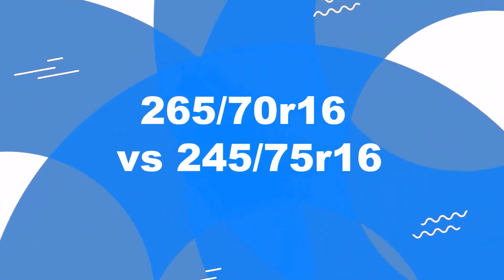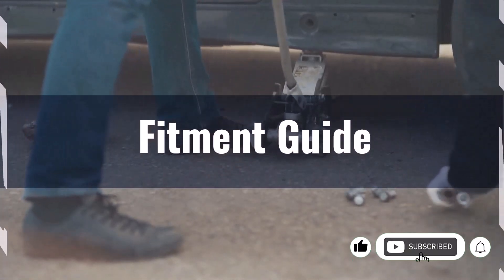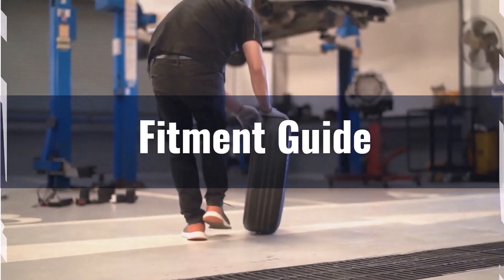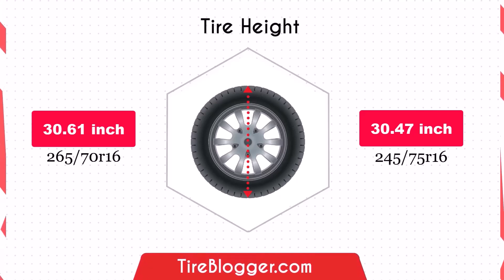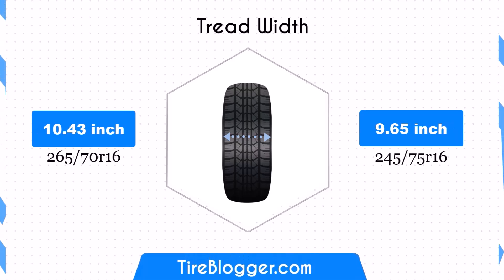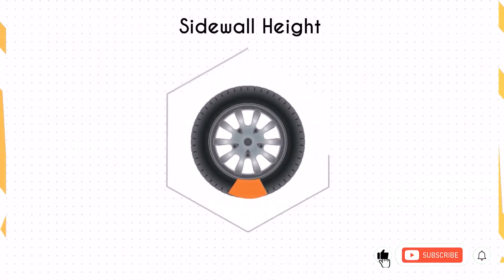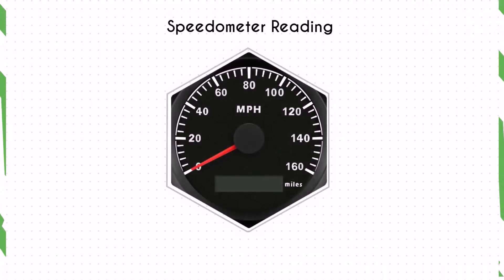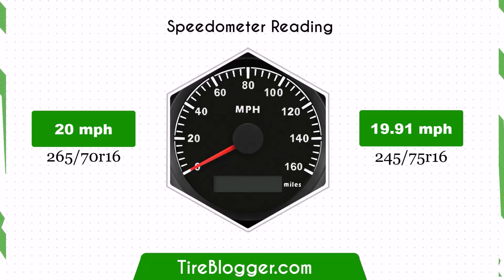Tire Size 265/70r16 vs 245/75r16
Comparing the popular 265/70r16 vs 245/75r16 tire sizes? This video offers a comprehensive breakdown of fitment, height, fuel efficiency, and performance factors.

Our expert analysis guides your decision-making process. Watch for visual comparisons and real-world demonstrations to fully grasp the differences between these sizes.